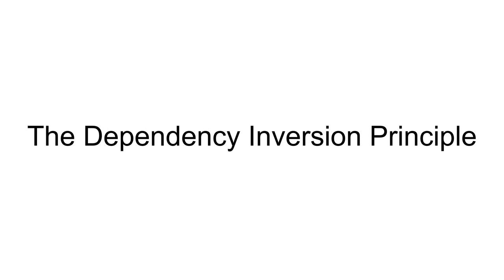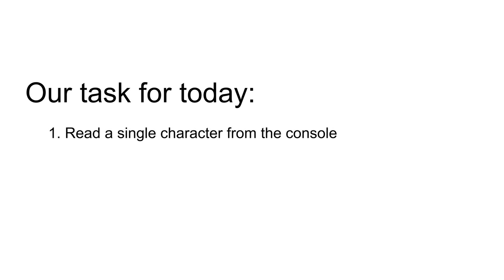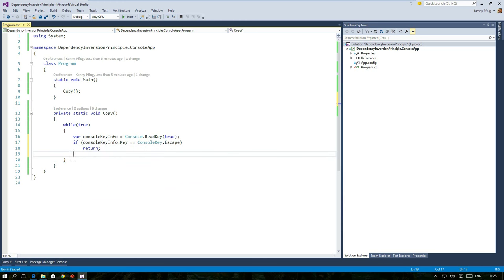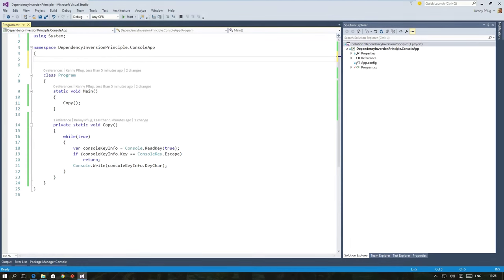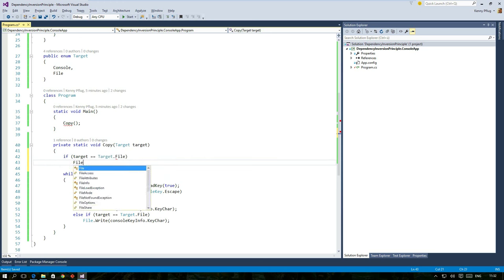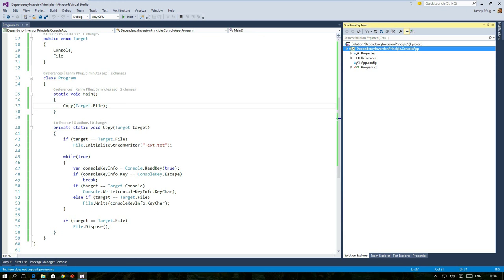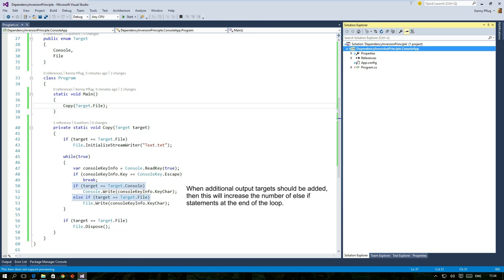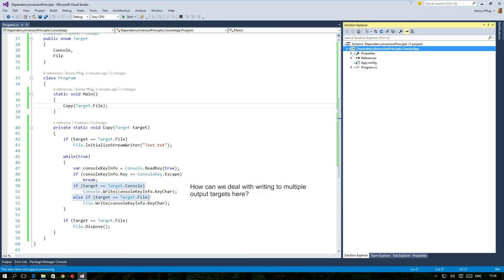Dependency Inversion Principle - Introduction to the problem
In this first video on the Dependency Inversion Principle, we start implementing the first example of Uncle Bob's famous paper with the same name and check why procedural programming might lead to decreased readability and maintainability.

Check out Uncle Bob's paper on the Dependency Inversion Principle